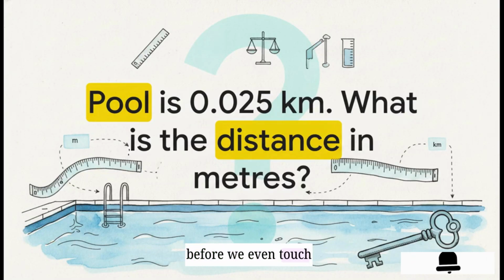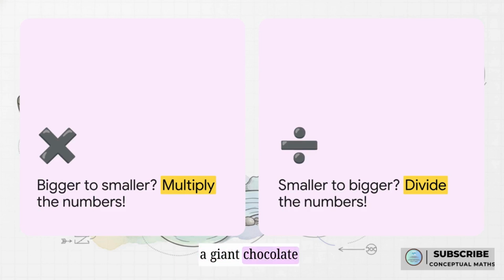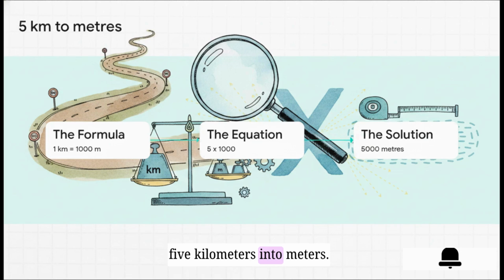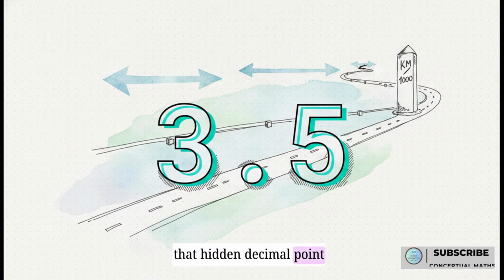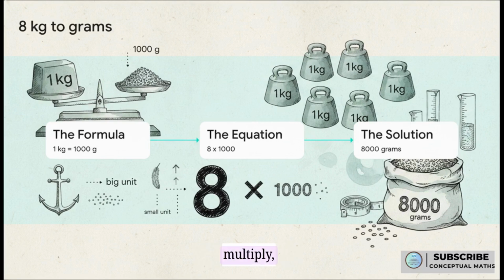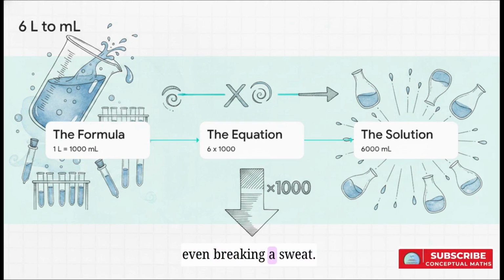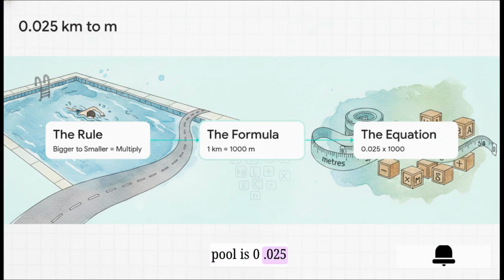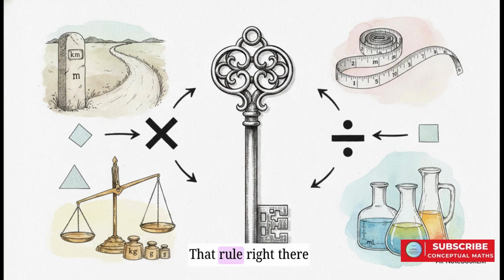Converting Measurements | Oxford Mathematics Class 5 Chapter 6 lesson 7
Assalam-o-Alaikum! 🌸

Welcome to Conceptual Maths!

In this video, we will learn Converting Measurements in a simple and easy way. You will understand how to convert Distance, Length, Mass, and Capacity using the metric system with easy rules, solved examples, and practice questions.

✨ In this lesson, you will learn:
✔️ Converting kilometres (km) to metres (m) and vice versa
✔️ Converting metres (m) to centimetres (cm) and vice versa
✔️ Converting kilograms (kg) to grams (g) and vice versa
✔️ Converting litres (L) to millilitres (mL) and vice versa
✔️ Easy multiplication and division tricks for unit conversions
✔️ Real-life examples and step-by-step solved questions
✔️ Practice questions with complete solutions

This lesson is perfect for Class 5 students, parents, and teachers who want to master measurement conversions in an easy and conceptual way.

📚 Book: Oxford Mathematics Class 5
📖 Chapter 6: Decimals
🎯 Lesson 7: Converting Measurements

💡 Quick Conversion Rules:

📏 1 km = 1000 m
📐 1 m = 100 cm
⚖️ 1 kg = 1000 g
🥛 1 L = 1000 mL

👉 Remember:

Bigger unit → Smaller unit = Multiply
Smaller unit → Bigger unit = Divide

📌 Watch the complete Chapter 6 playlist to master all topics of Decimals and Measurement.